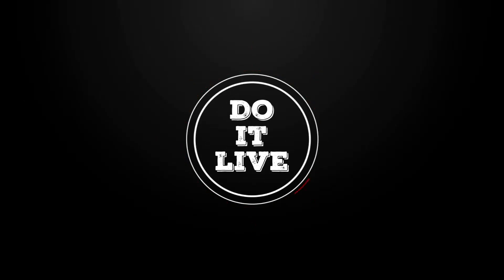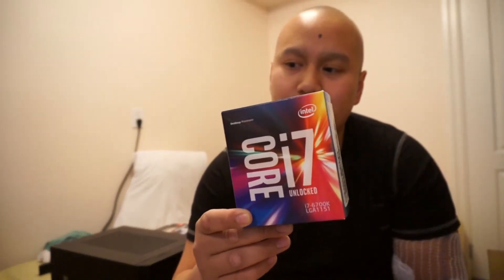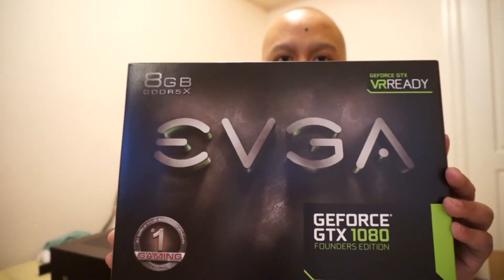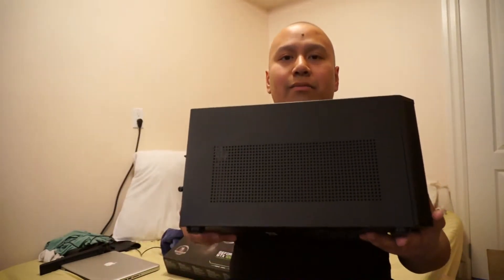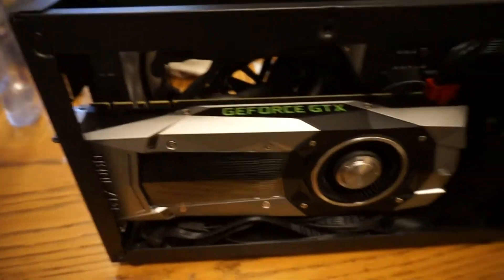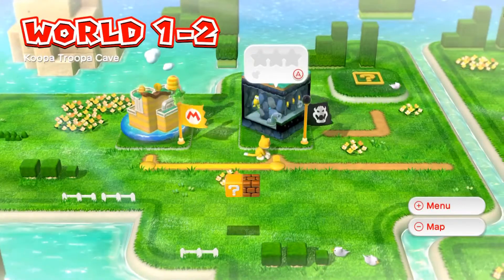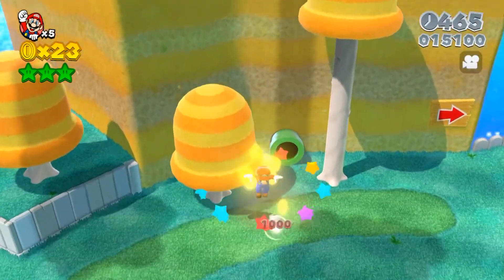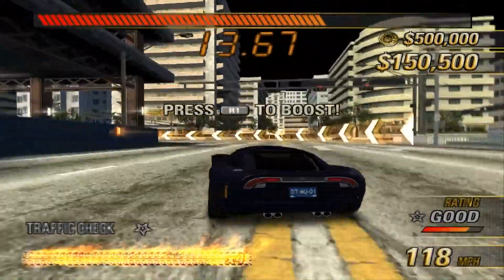Water Cooled Shoebox PC - Gaming and Emulation at 4K!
It looks like the Console Sized PC wasn't enough for me. So I decided to step it up a notch and make a mini-ITX PC that could water cool an i7-6700k!

Not only can we play games at 4K, we can emulate some consoles as well!

Parts:
i7-6700k Intel Skylake Processor
EVGA Z170 Stinger Mini-ITX Motherboard
Thermaltake 550w Modular Power Supply
16gb 3200mhz DDR4 RAM Geil Evo Potenza
Fractal Design Core 500 Mini ITX Case
Corsair H75 All In One Water Cooler
120gb Gigastone MLC SSD
512gb Silicon Power SSD